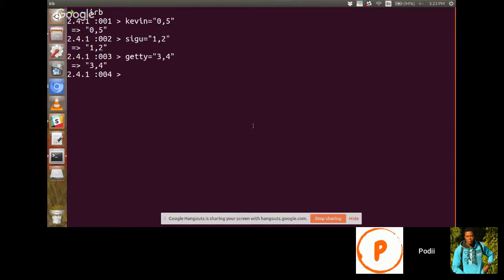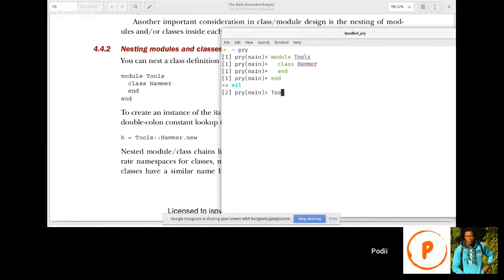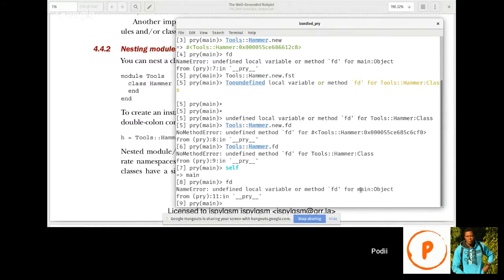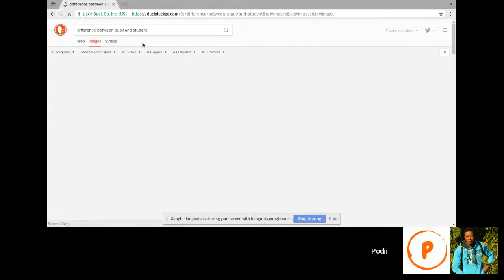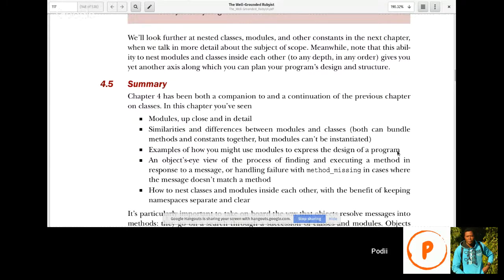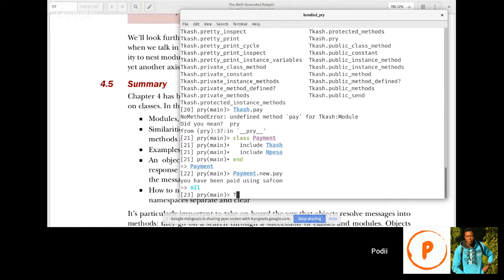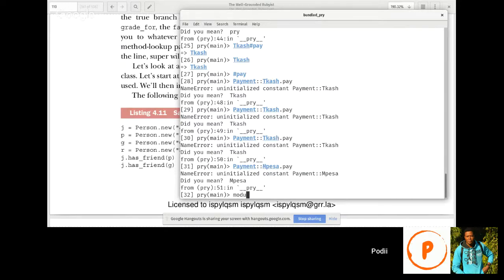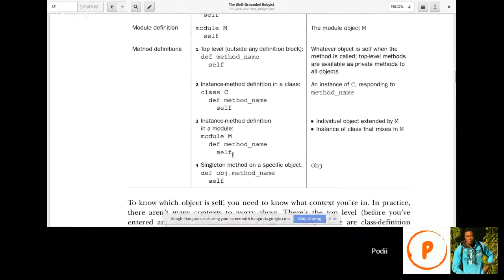MOB:Ruby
Nesting Modules and classes